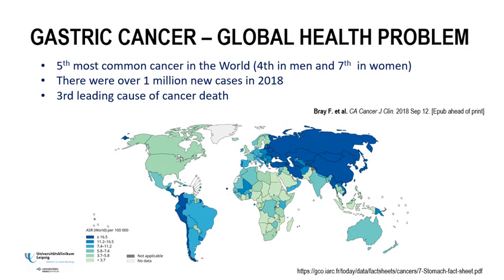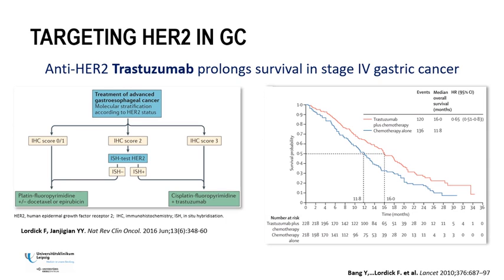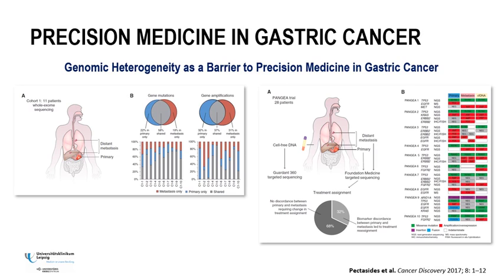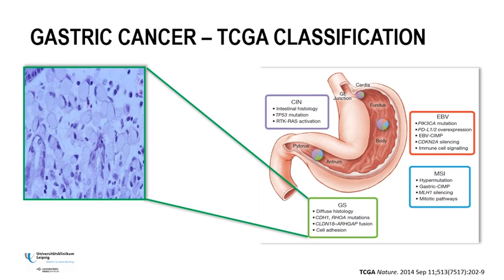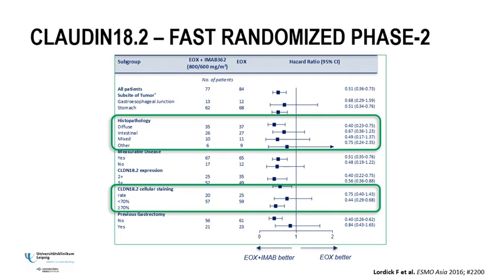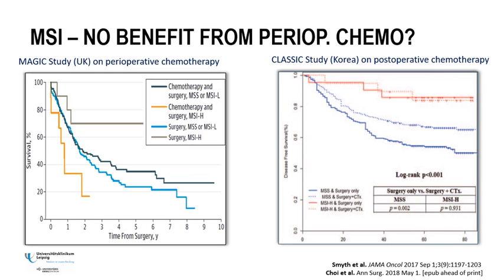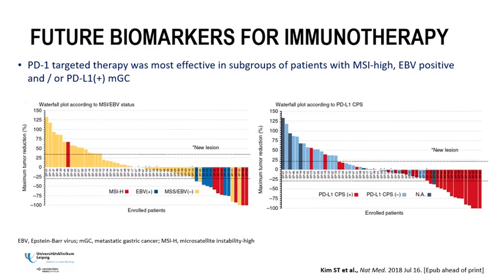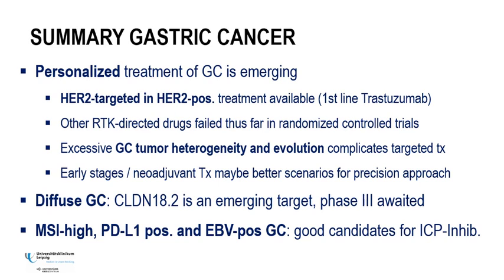Personalized Treatment of Gastric Cancer Current Status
This is the first educational session coming out of the CELAC and European Consortium for a Personalized Medicine Approach to Gastric Cancer (LEGACy) held by  Prof. Dr. med. Florian Lordick on 10 April 2019.